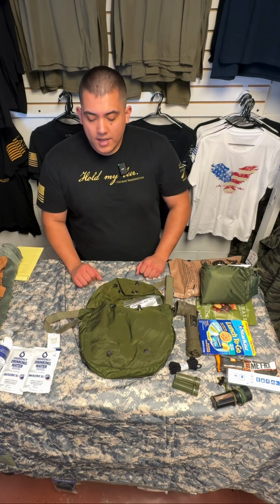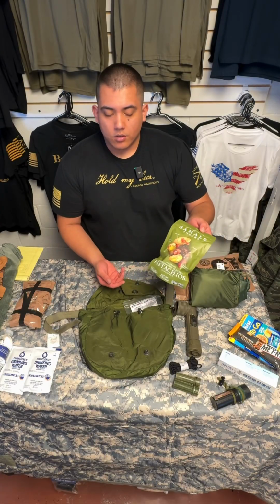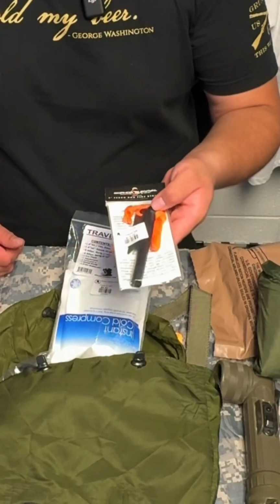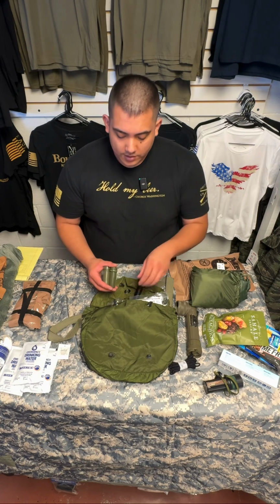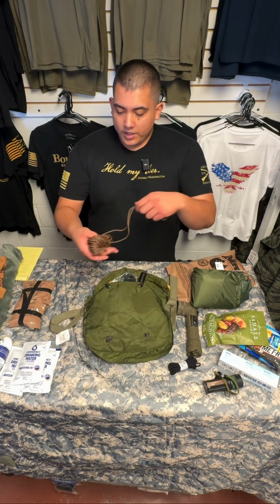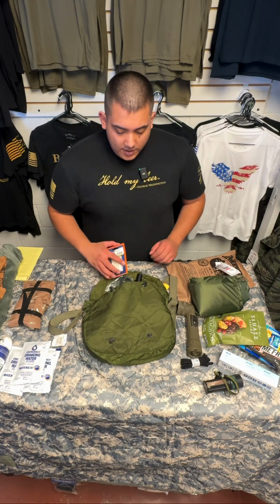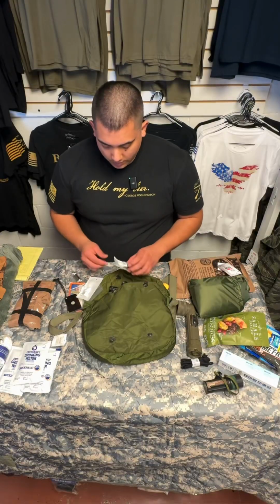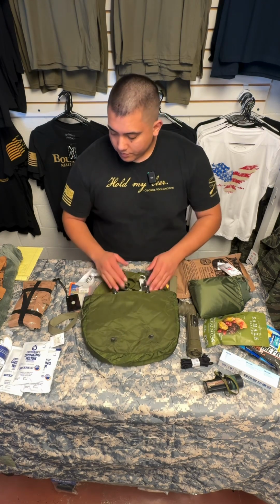Bugout bag basics part 2